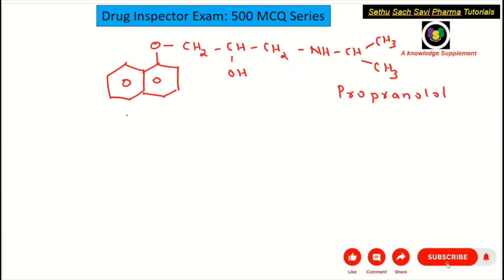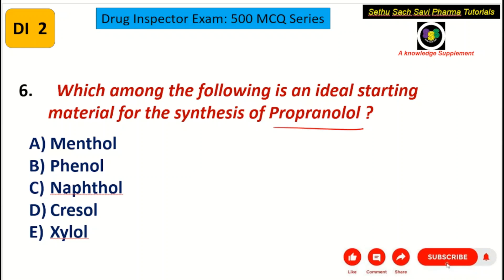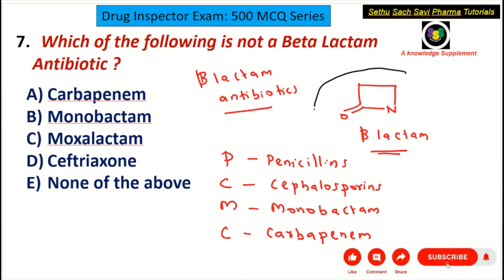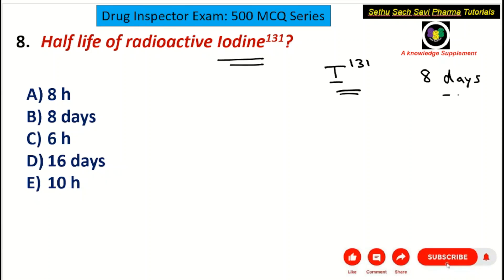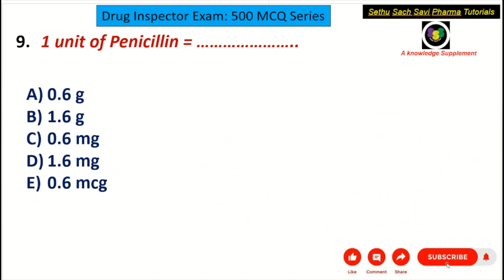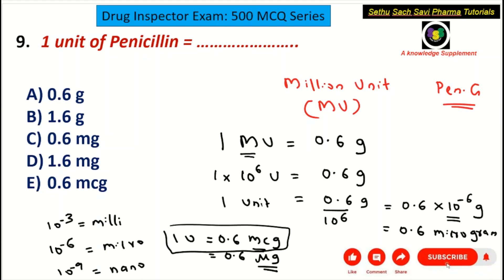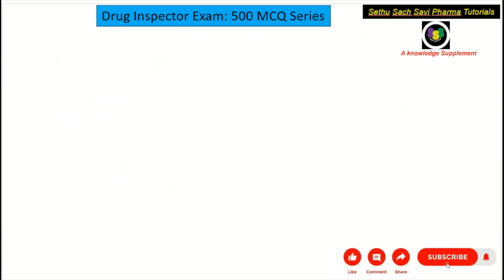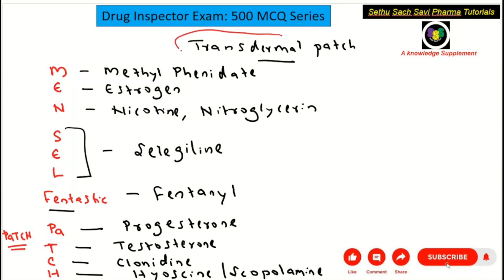DRUG INSPECTOR EXAM 500 MCQ Series: DI 2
This 500 MCQ series video discussion is for the Drug Inspector examination. Each discussion and video contain 5 MCQ questions and its explanation which will be highly useful for your drug inspector exam preparation.
Moreover, this video will also be highly beneficial for Pharmacy (B.Pharm., Pharm.D, D.Pharm) professionals for GPAT, NIPER, PHARMACIST, ANALYST EXAMS